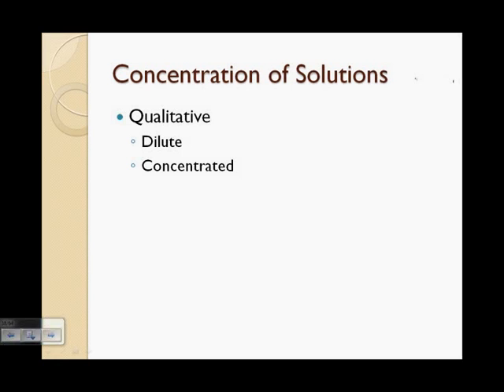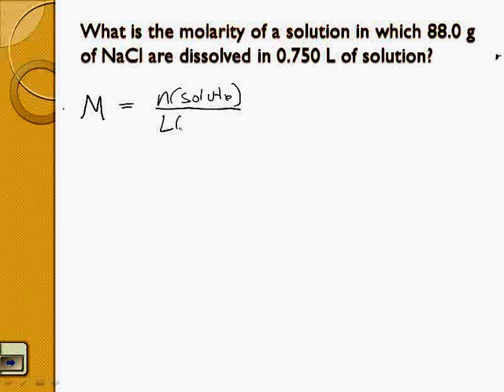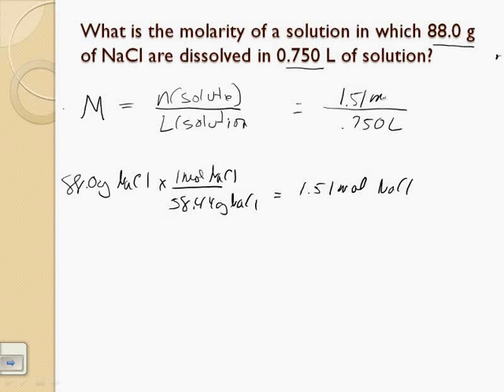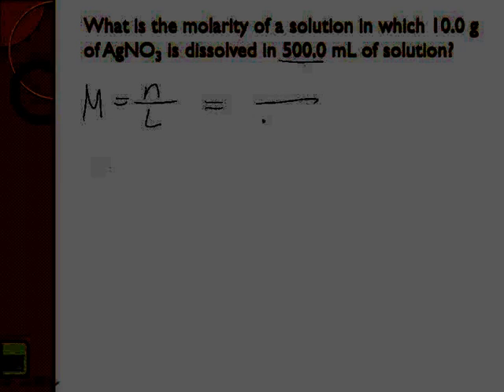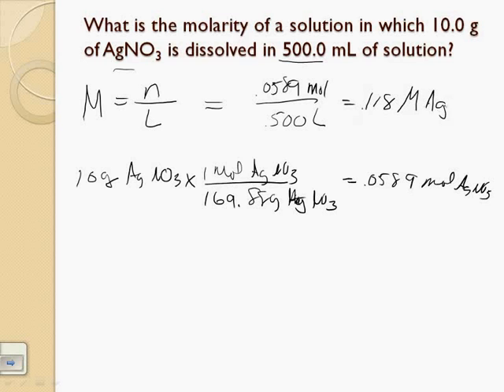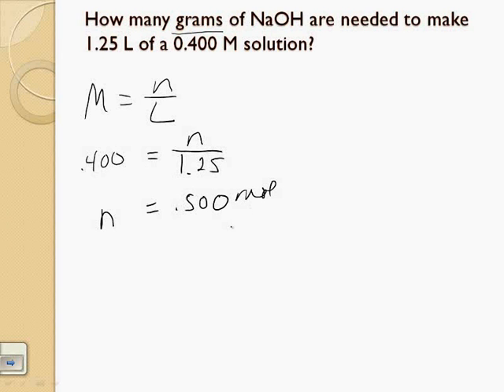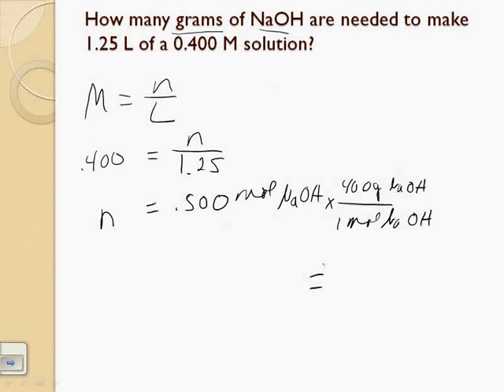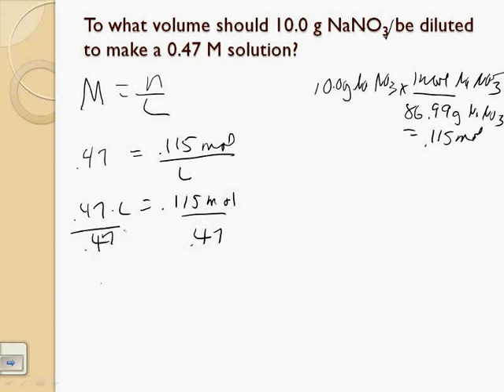Concentration of Solutions